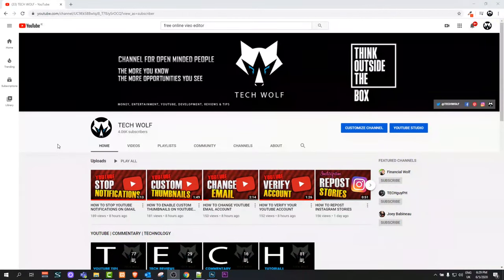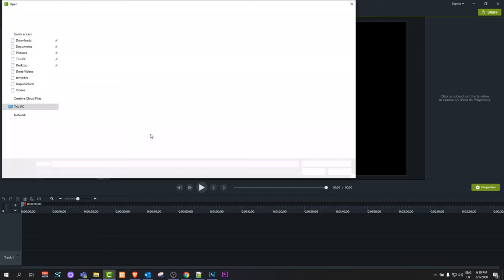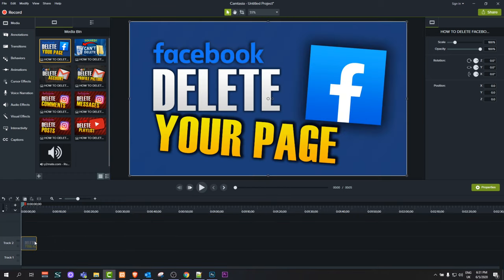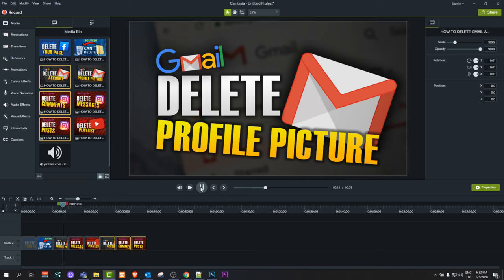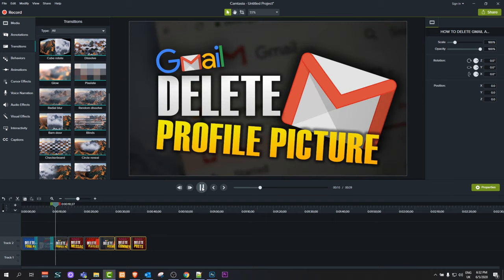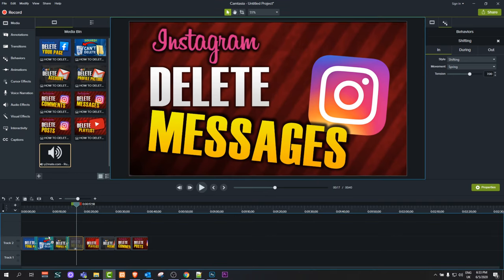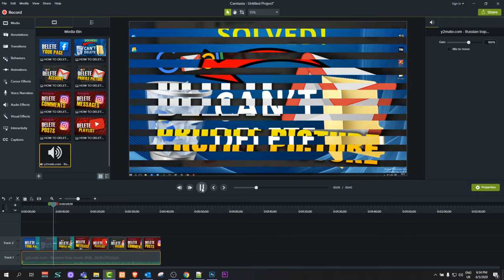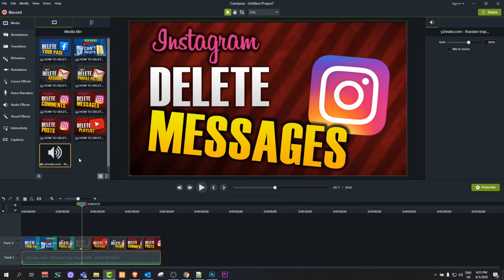HOW TO MAKE VIDEO WITH PICTURES AND MUSIC